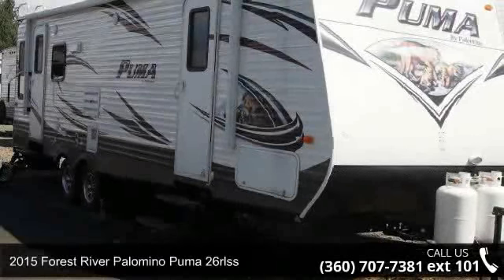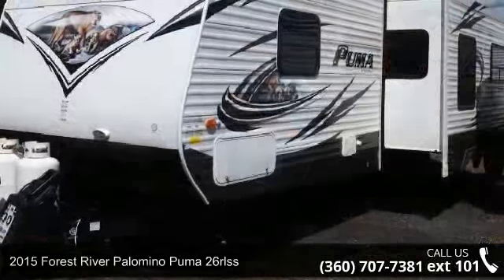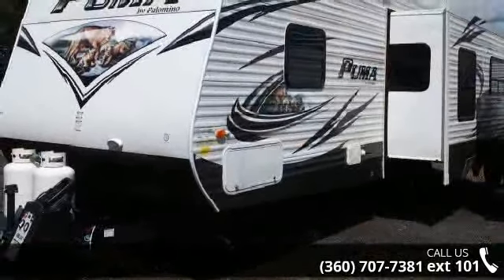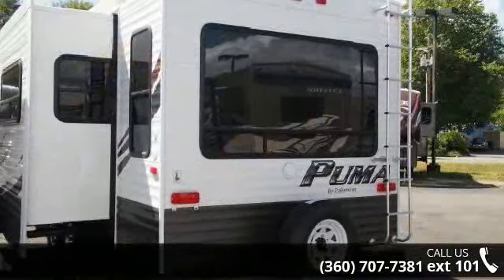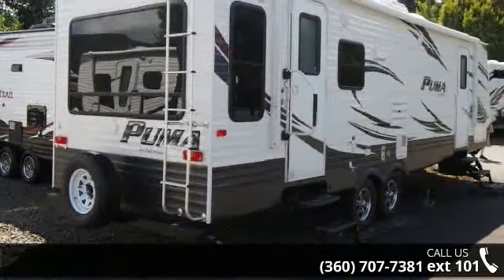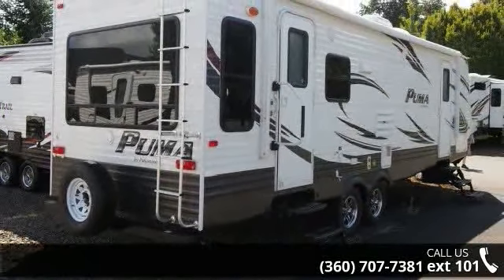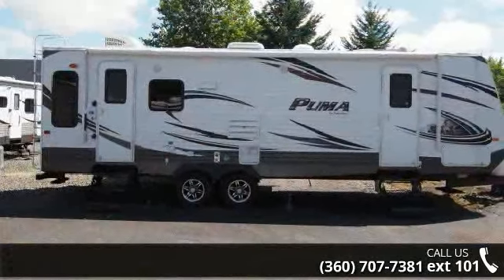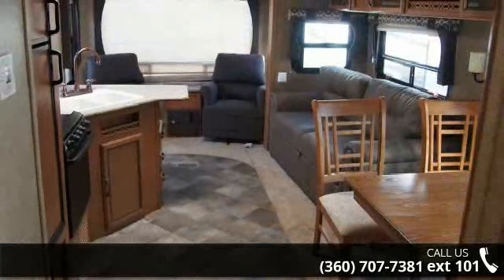2015 Forest River Palomino Puma 26rlss - Open Road RV - ...